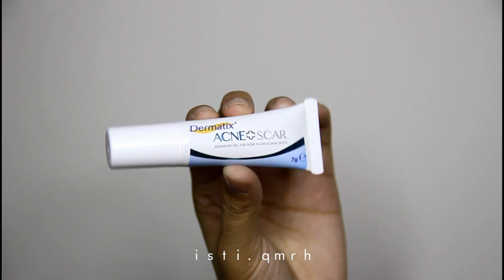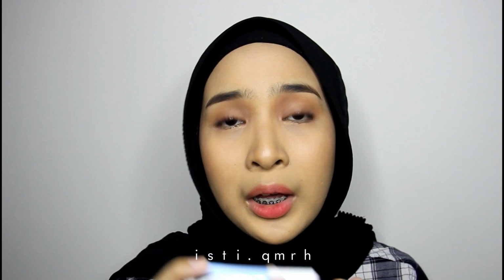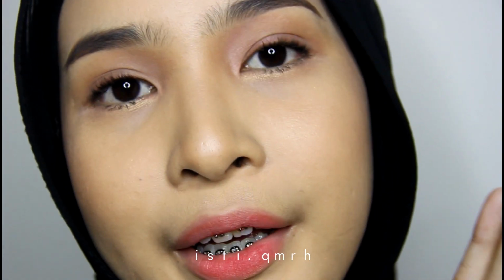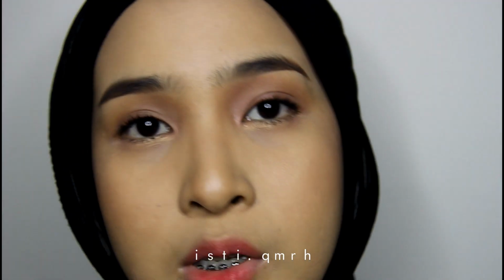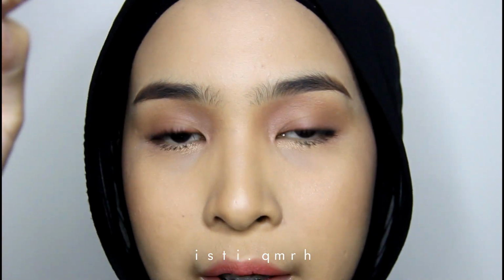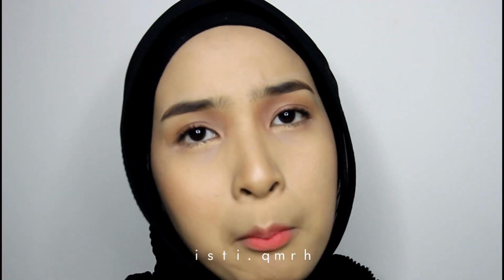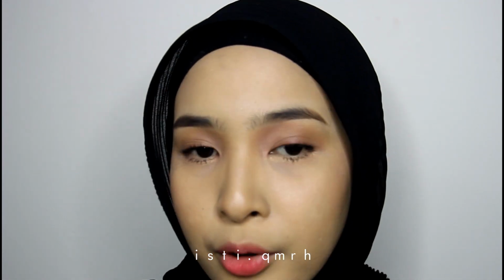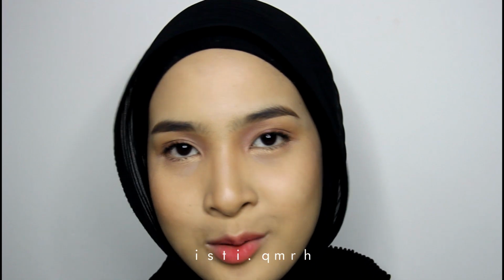[ REVIEW & GIVEAWAY ] DERMATIX ACNE SCAR GEL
Hi, do you guys have problem with acne scars or dark spots? Yes? OMG, me too! But now after trying the Dermatix Acne Scar Gel, I can say that I solved my problem regarding acne scars! Yayyyy!

Where I’m going, I don’t need acne scars.

3. 2 LUCKY WINNERS WILL WIN THE DERMATIX ACNE SCAR GEL

Goodluck all of you! :)